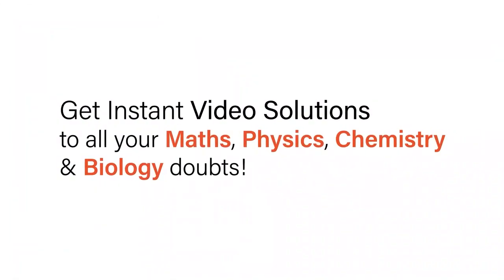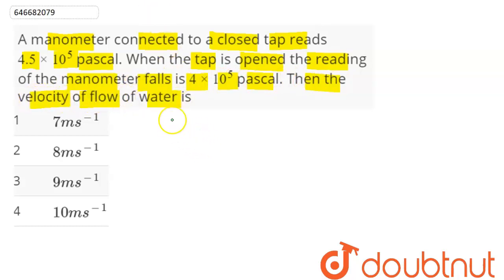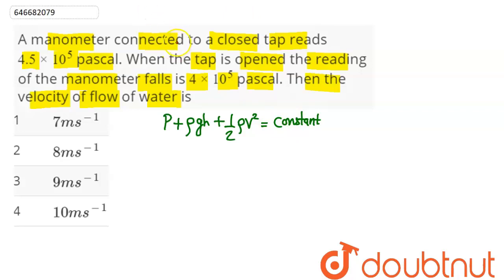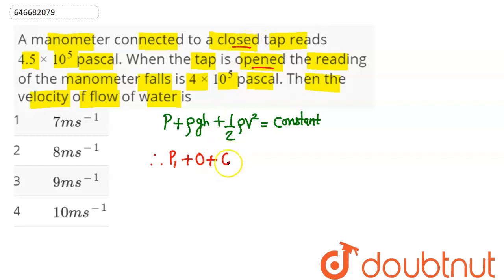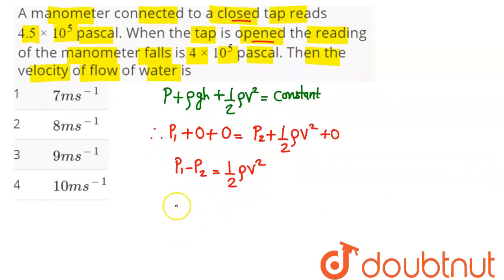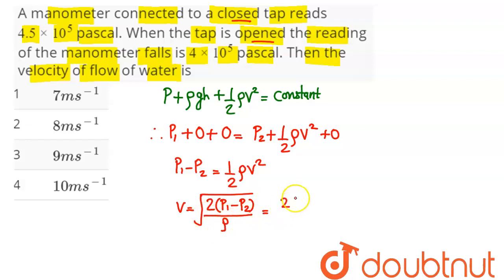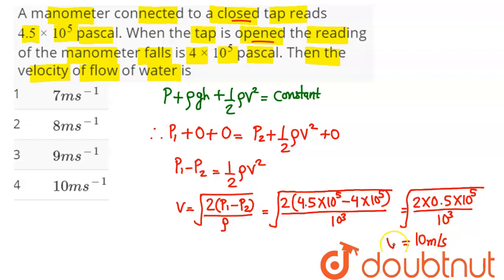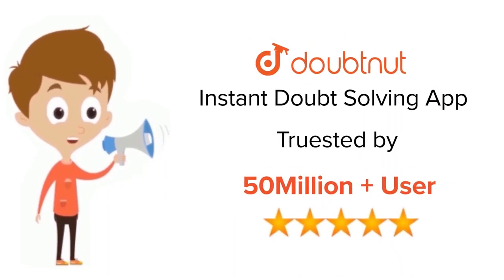A manometer connected to a closed tap reads 4.5 xx 10^(5) pascal. When the tap is opened the rea...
A manometer connected to a closed tap reads 4.5 xx 10^(5) pascal. When the tap is opened the reading of the manometer falls is 4 xx 10^(5) pascal. Then the velocity of flow of water is
Class: 12
Subject: PHYSICS
Chapter: RACE
Board:IIT JEE

👉 Have Any Query? Ask Us.